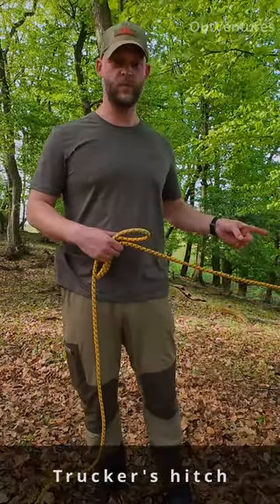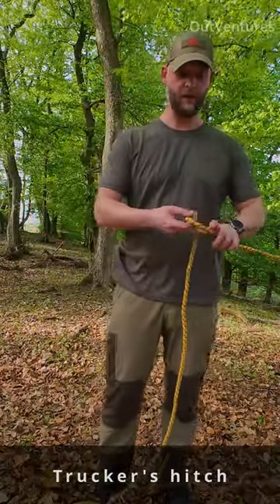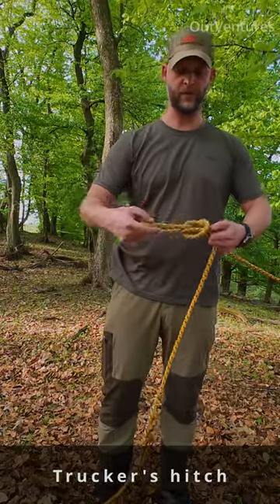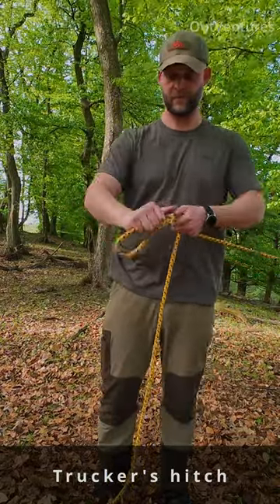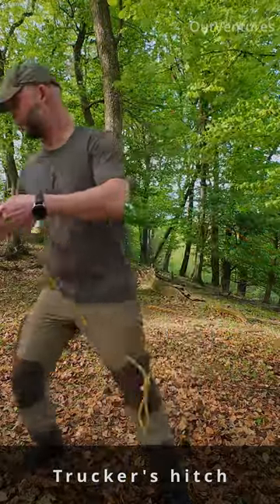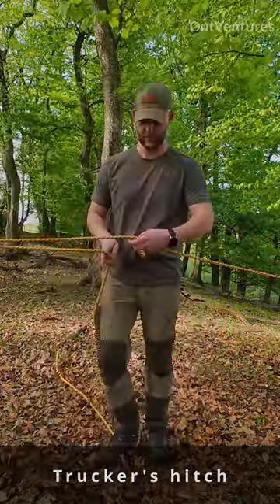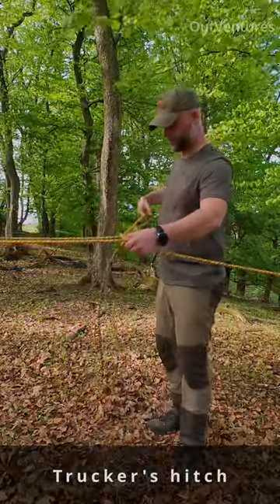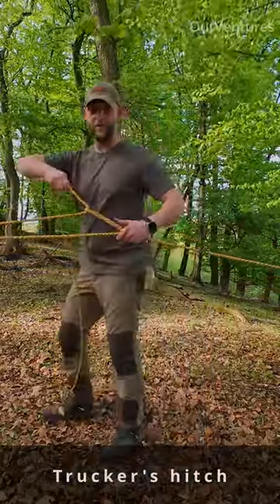Trucker's Hitch - step by step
Create a powerful knot with pulley, that will leverage you strength and allow you to secure stuff on a trailer, help with camping or using you hammock.